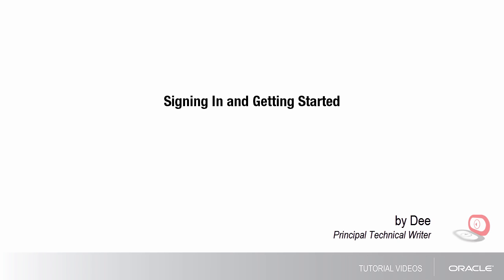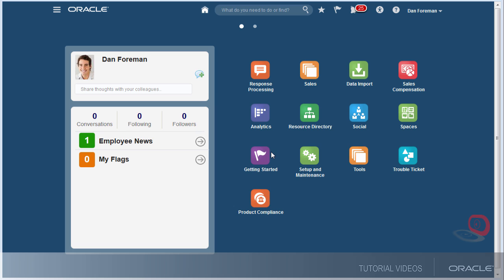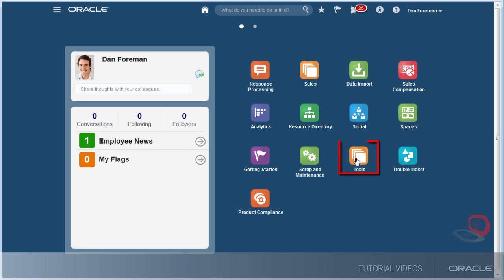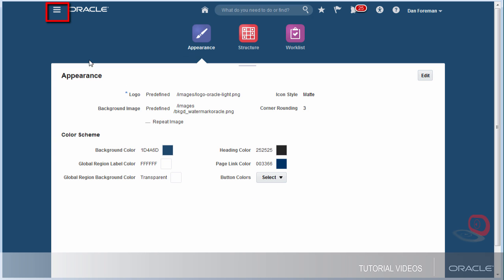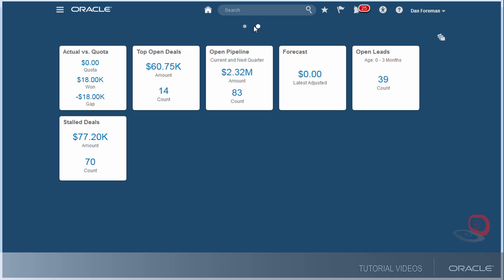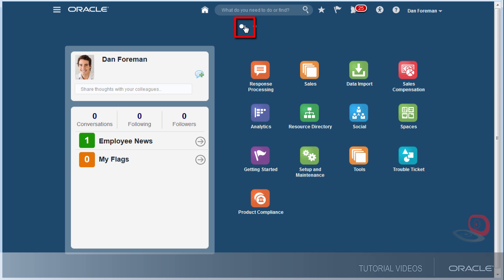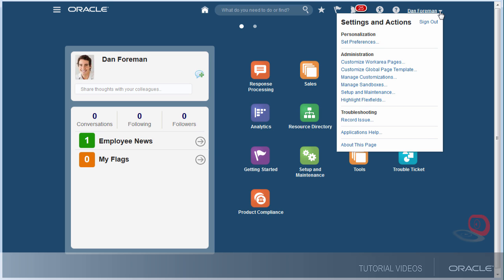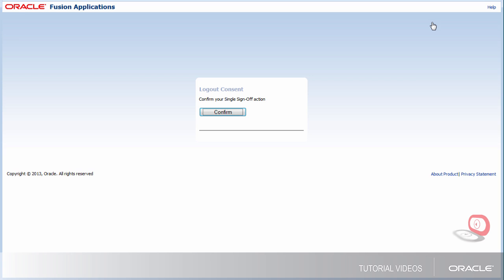Cross-Product Features | Signing In and Getting Started (R12 On-Premise)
This video applies to Rel 10 through Rel 13 (Update 17D). It shows you how to proceed after you sign in to the application.